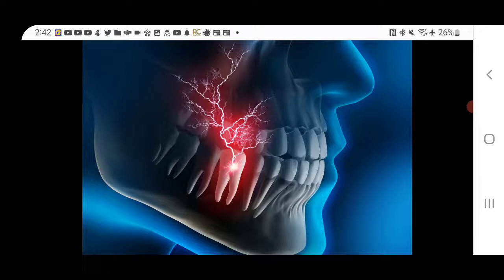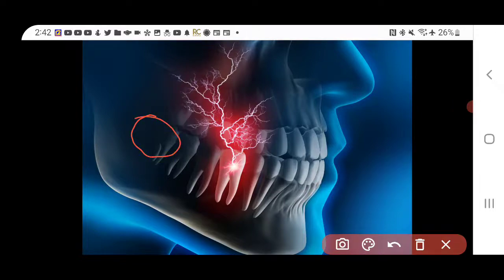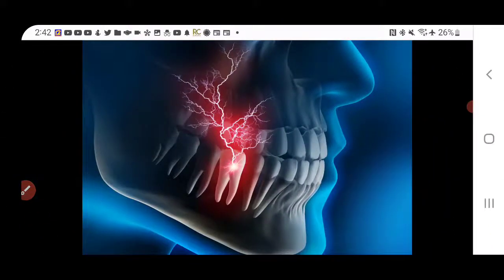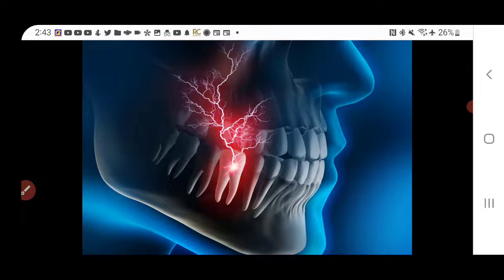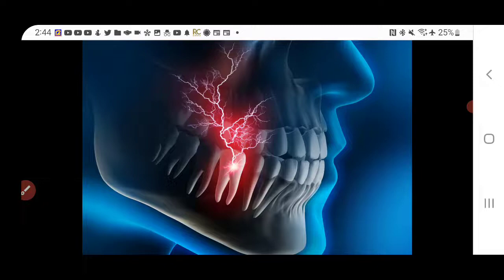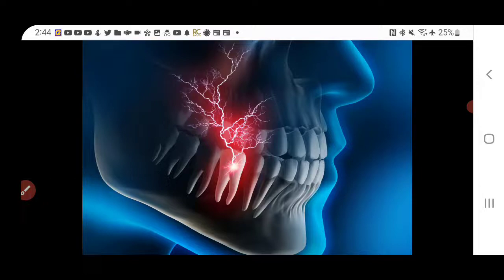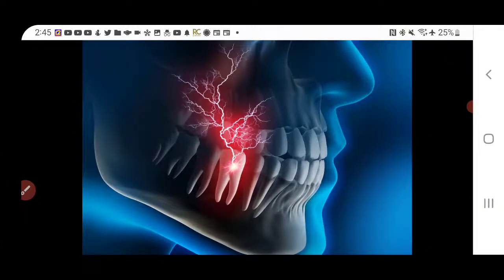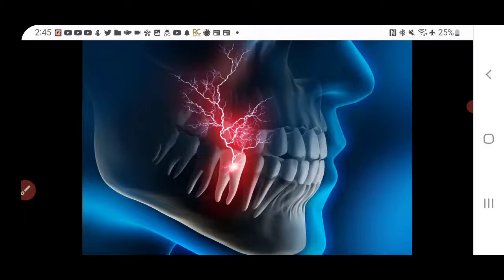This Is What's Happening With Me Now (Been Kind Of Crazy)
It's kind-of been one thing after another.